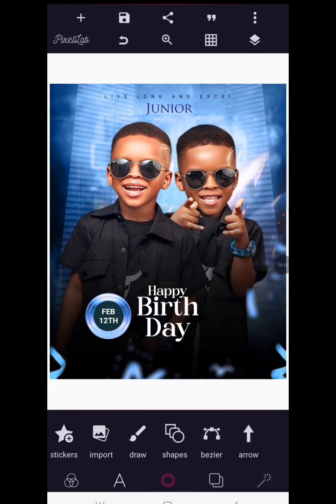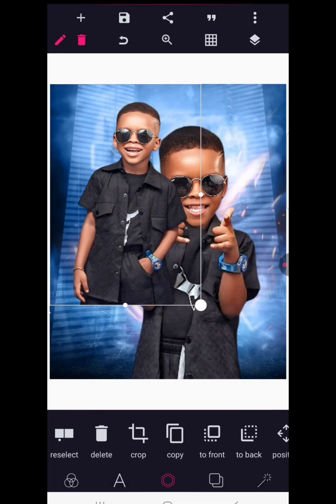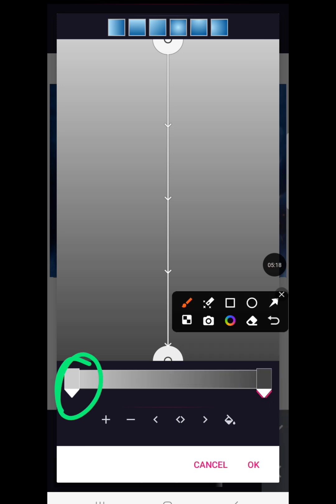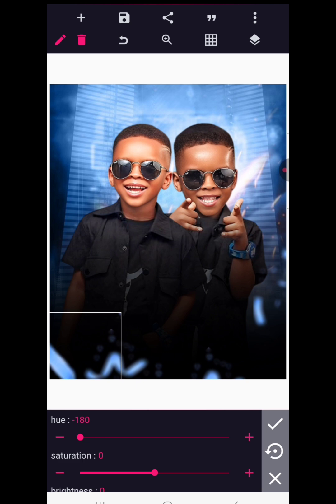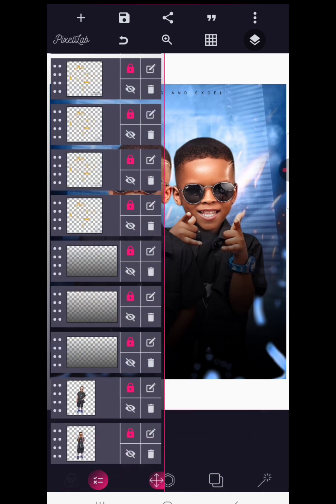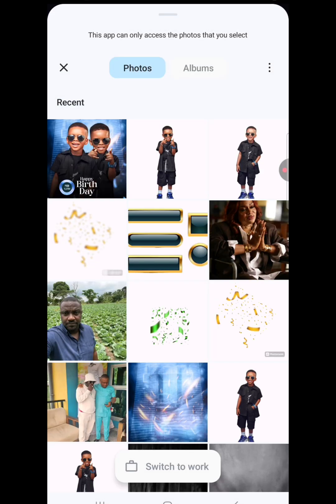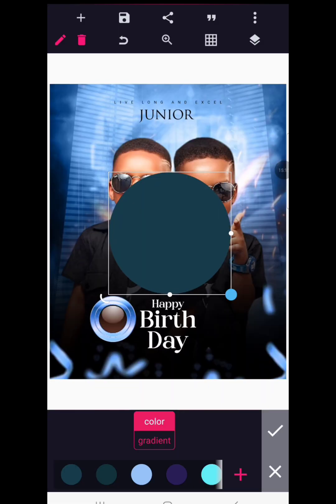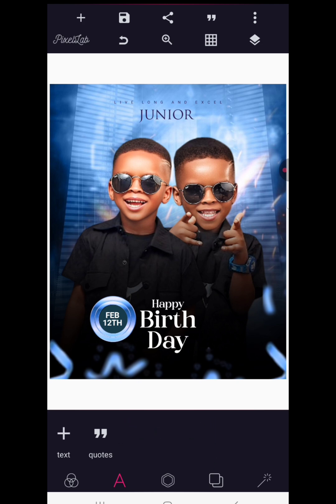How To Design a Birthday Flyer on Pixellab | Pixellab Editing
Welcome

This tutorial presents a step by step guide on how to design a birthday flyer in pixellab using smartphone. How to design a birthday poster and birthday flyer design tutorial

📌 I M A G  E  S

Pixellab Tutorial
Pixellab editing